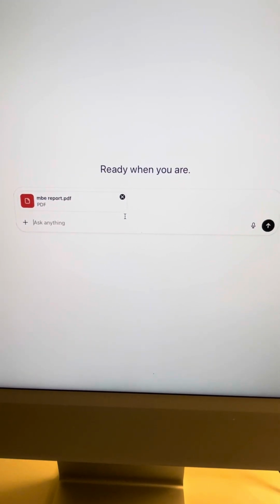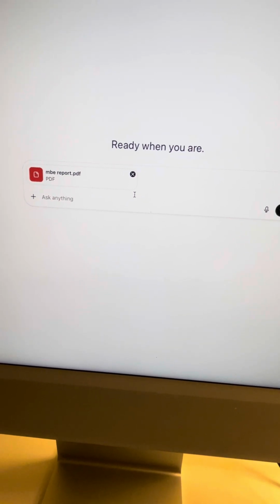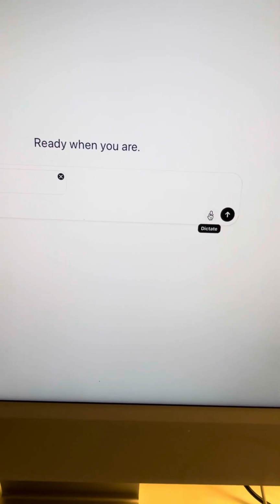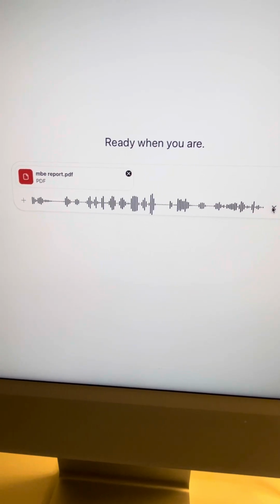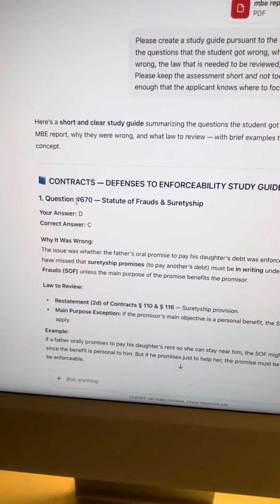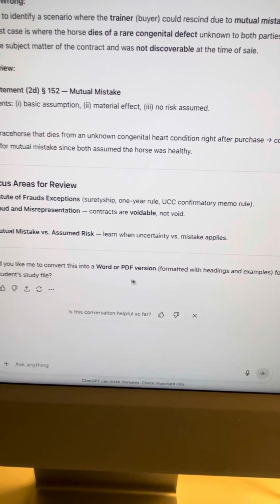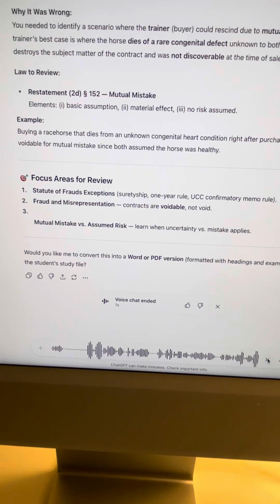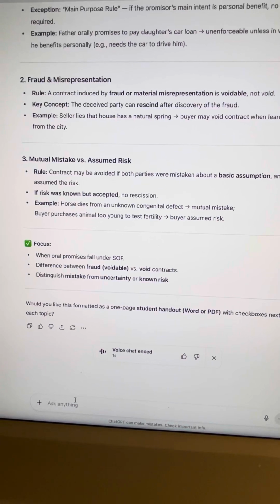🎯 USING CHATGPT FOR MBE ASSESSMENT? HERE’S MY TAKE…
I know there’s a lot of debate in the legal world about using AI or ChatGPT when studying for the Bar Exam or even practicing law — but let me be clear: when used correctly, it can be an incredible tool for identifying gaps in your MBE performance.

👩🏻‍⚖️ In this video, I walk you through how to upload a set of multiple-choice questions into ChatGPT and have it assess:
 • Where you’re consistently going wrong
 • What nuances of law you’re missing
 • And even generate a mini study guide with examples

💡 I’ve seen several applicants in our CA Bar Style program start using this strategy — and honestly, it’s helped them target their weaknesses faster.

⚠️ The only setback? Sometimes the numbering of the assessment isn’t totally accurate — but the law breakdown is spot on.

Are you using this?
Would you try it?
Drop your questions, thoughts, or even your results in the comments!

📩 Need a full MBE protocol with real feedback, strategy, and results?
Now enrolling for February & July 2026!